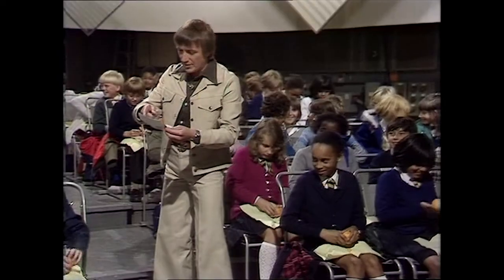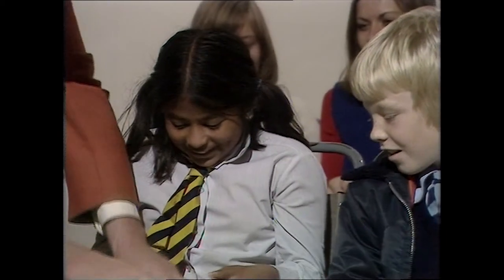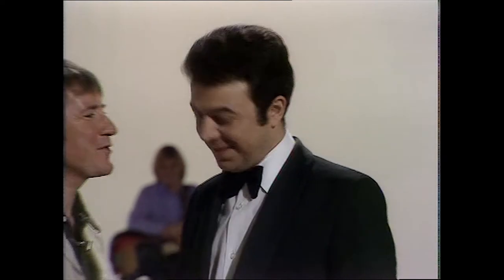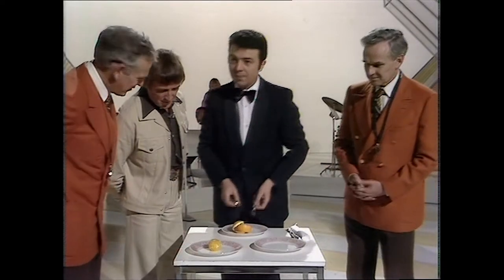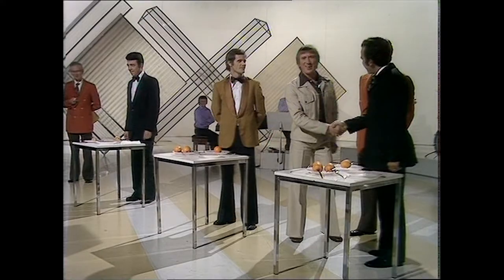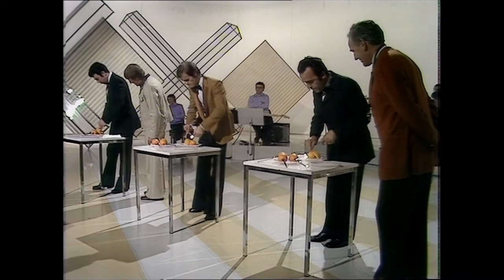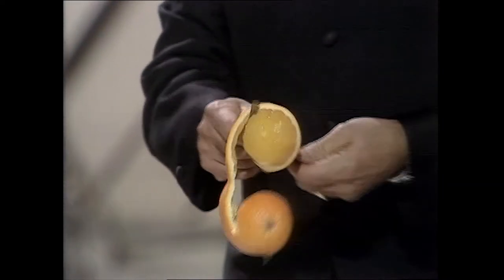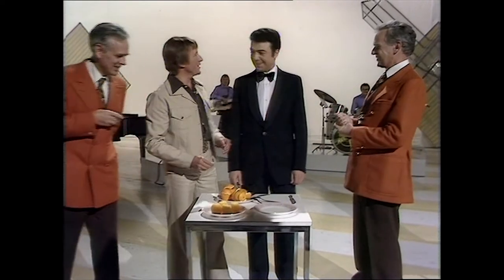The Record Breakers 14/10/75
Vinicio Paolini appearing on, "The Record Breakers" setting a new world record peeling oranges on the 14th October 1975. 4 oranges in 1 minute 14.2 seconds.